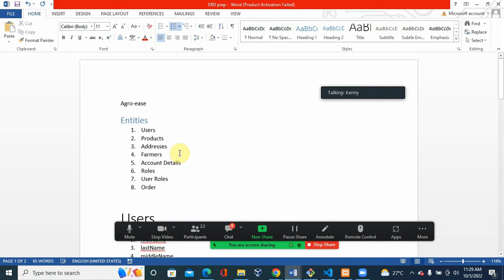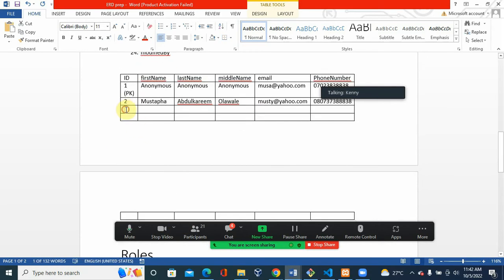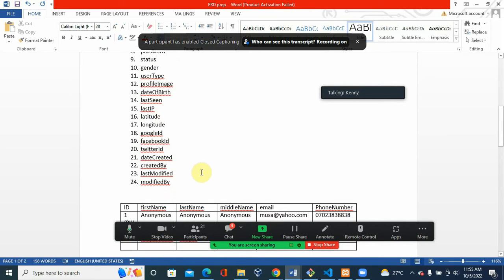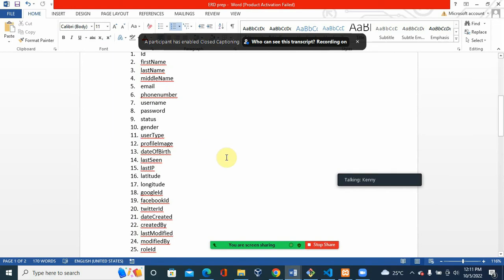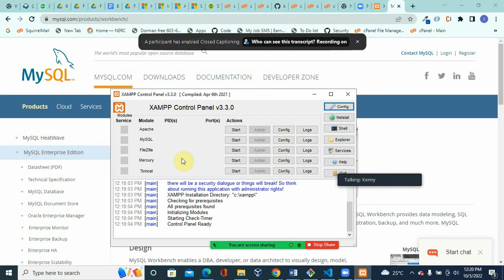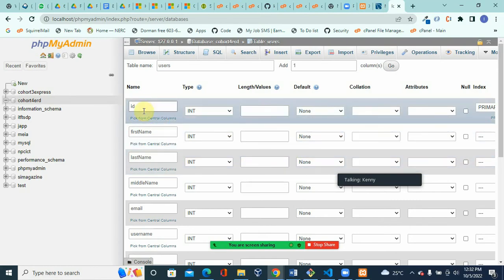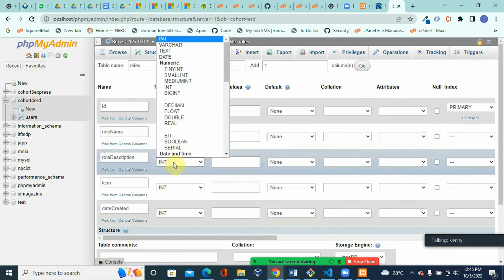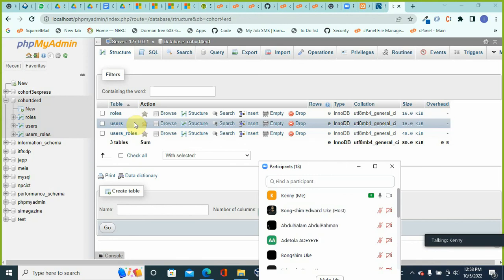Live Class: How to design a database 2